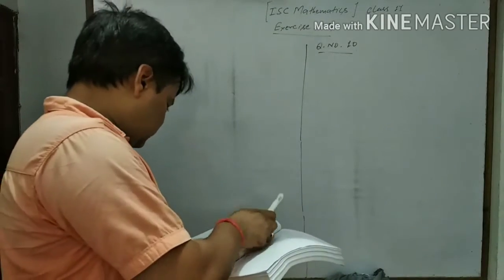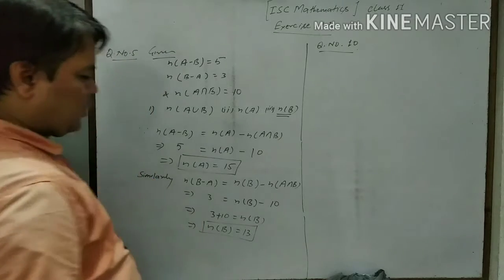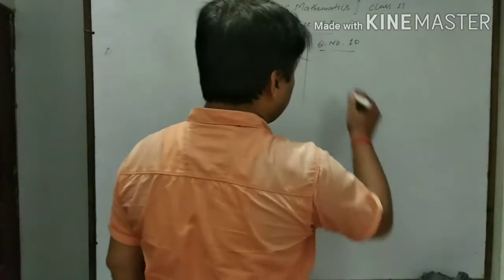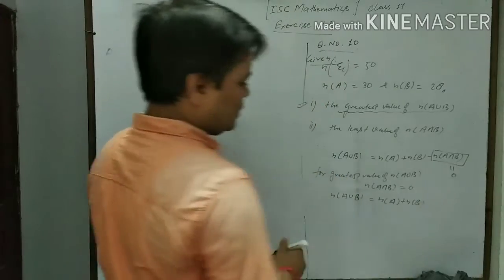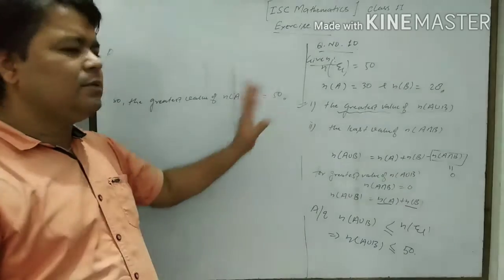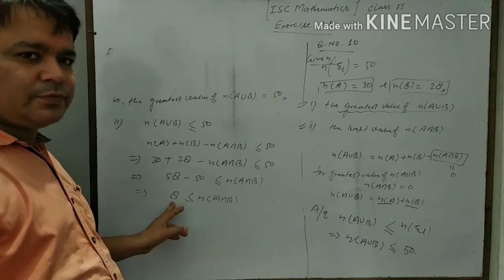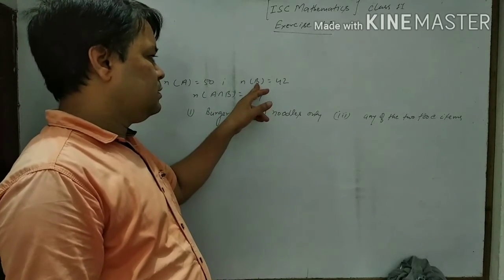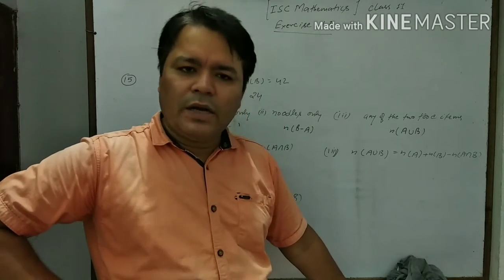ISC Mathematics Class 11,CH-1:SETS, explanation of ex 1.4,L-8